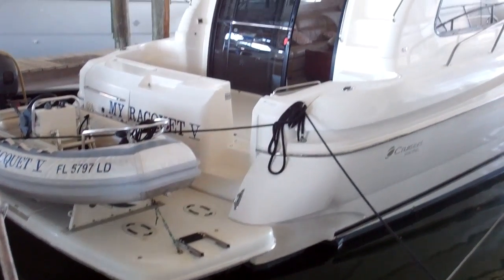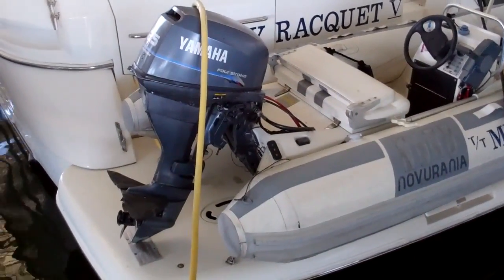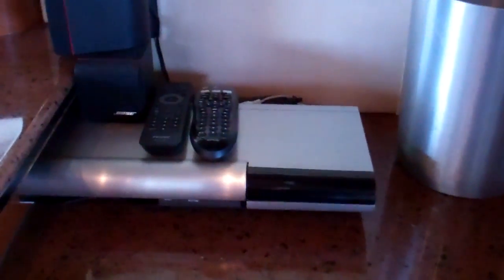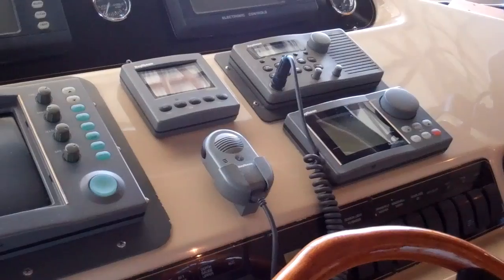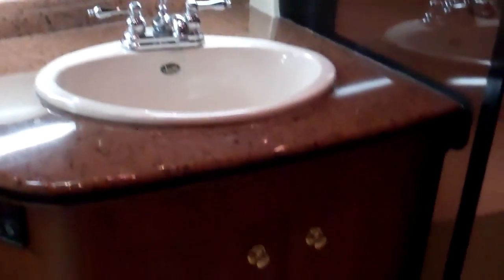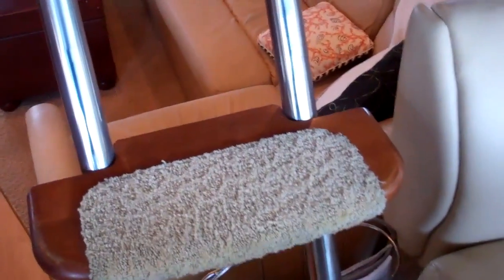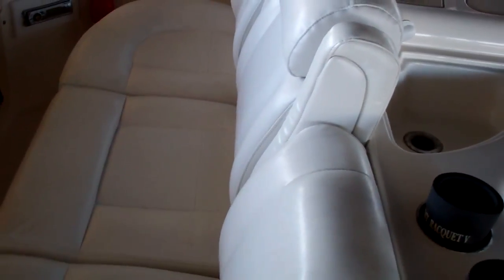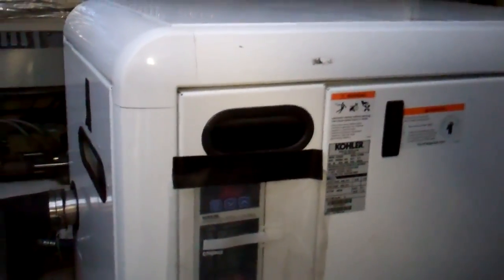1999 Cruisers 5000 Sedan Tour